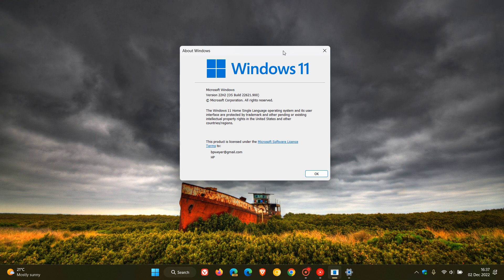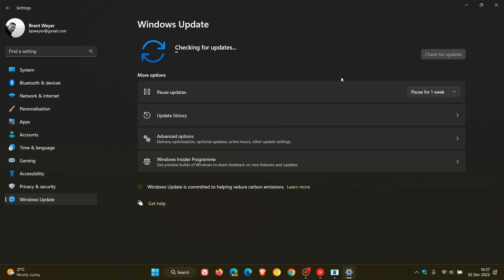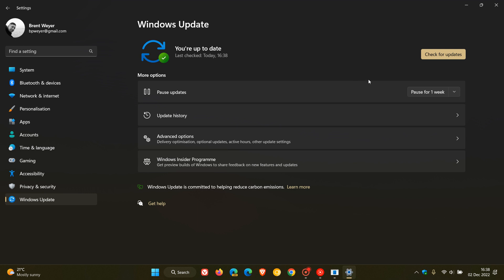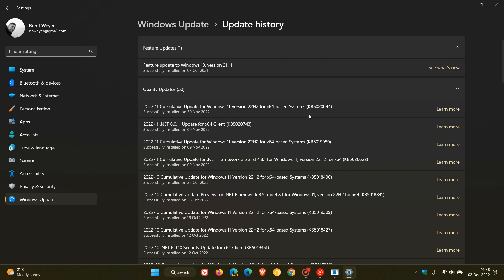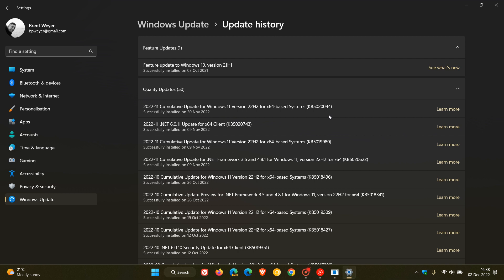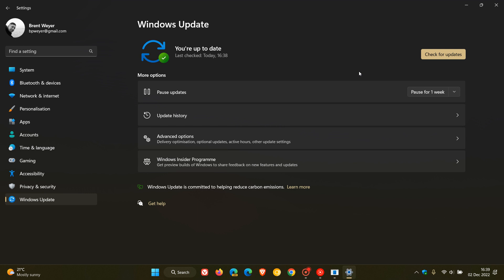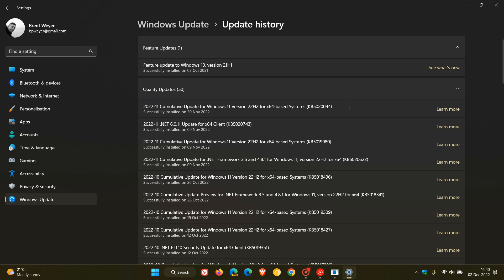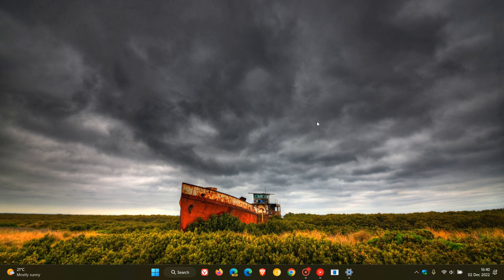UPDATE Microsoft will lift the Windows 11 22H2 game issue safeguard hold in mid-December for all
Microsoft recently applied a compatibility hold on devices from being offered the Windows 11 2022 feature update, due to some games and apps experiencing lower than expected performance or stuttering. If affected, the safeguard block had been previously updated to only safeguard Windows devices which had one of the small subset of games and apps which were still affected by this issue, so the majority of users that were affected, should now be offered the upgrade So if still affected, Microsoft has now updated its health dashboard: This issue was resolved in KB5020044. The safeguard hold is estimated to be removed in mid-December 2022.